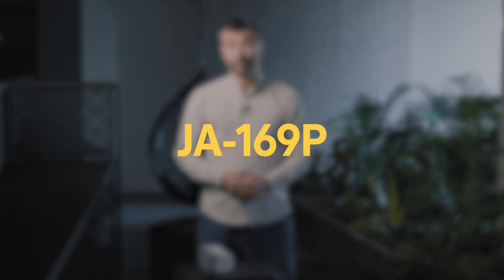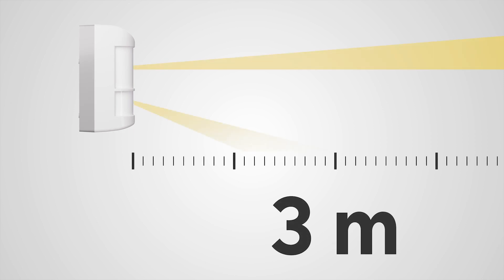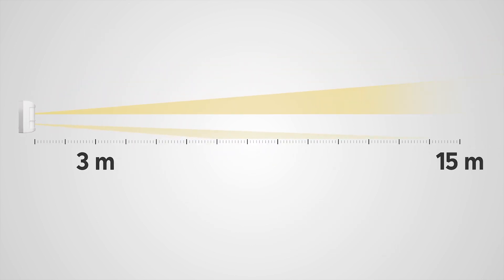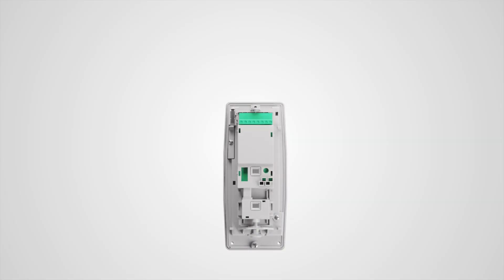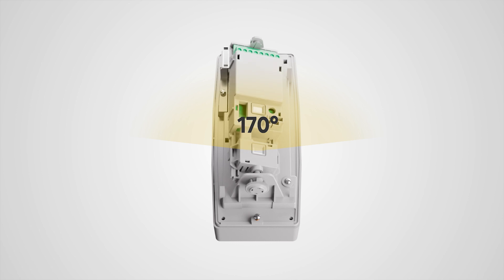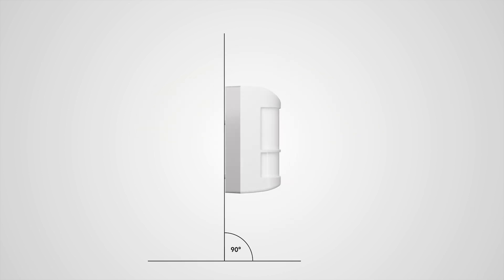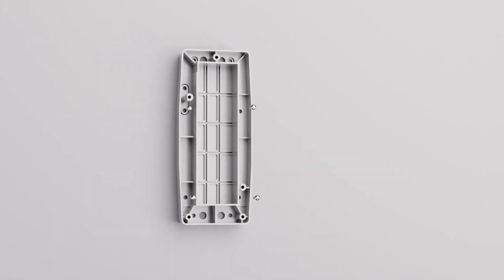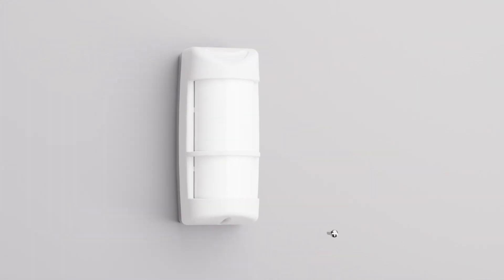Outdoor two-zone PIR motion detector - JABLOTRON JA-169P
The detector is designed to detect the movement of people in the outdoor environment. The optical part of the detector contains two PIR sensors with AND logic. An alarm signal will only occur if both detection zones are crossed simultaneously.